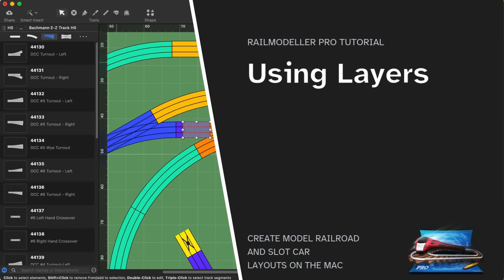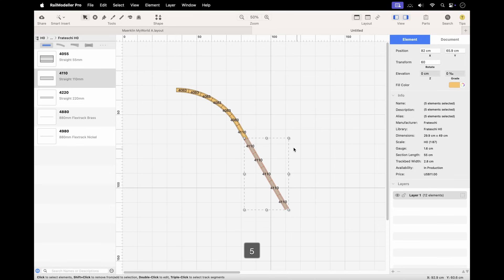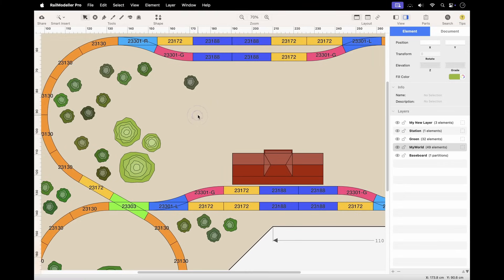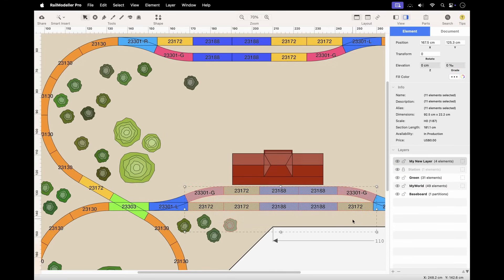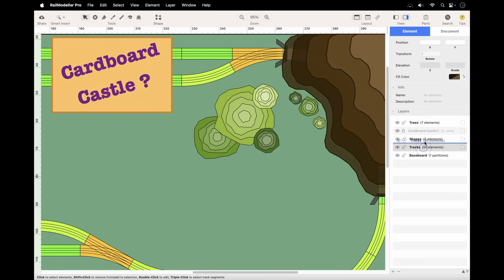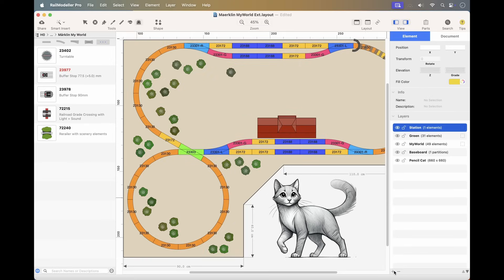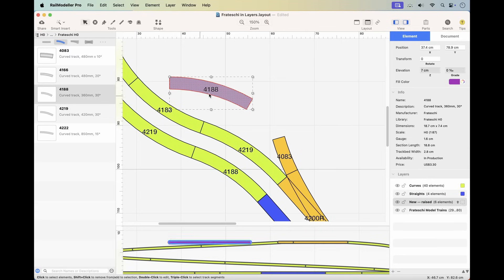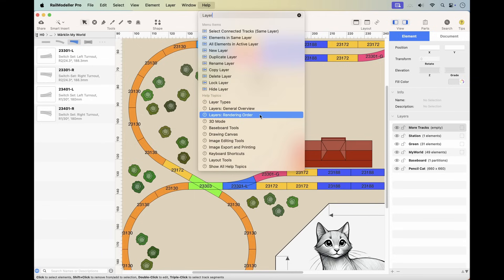Railmodeller Pro Tutorial #3: Using Layers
This video tutorial explains how to use layers in RailModeller Pro.
Key points covered include:

00:00 Introduction
00:33 The default layer
00:58 The active layer
01:22 Assigning elements to layers
01:53 Adding, duplicating and copying layers
02:30 Locking and hiding layers
03:21 Drawing Order of Elements and Layers
04:02 Layer types
04:55 Default colors and heights
05:30 Layer previews